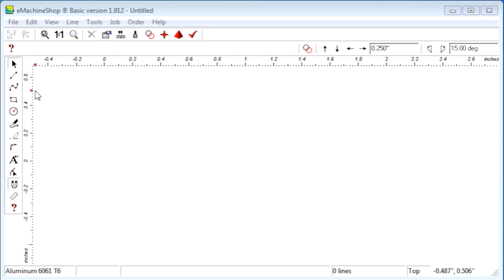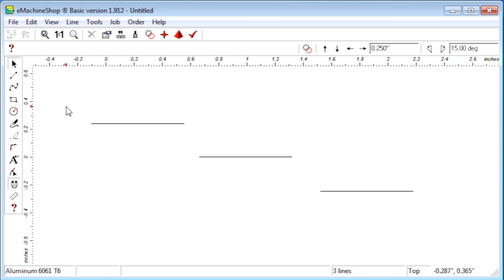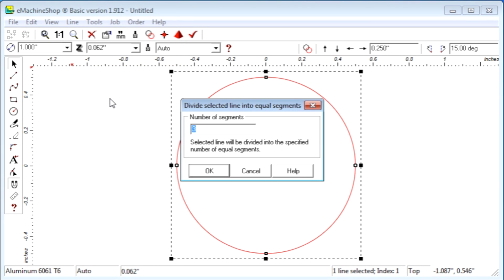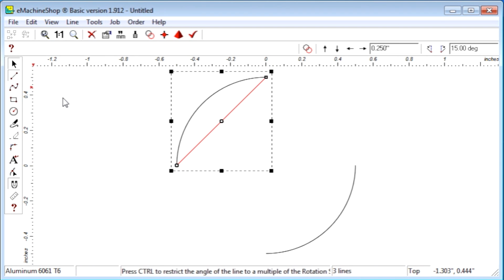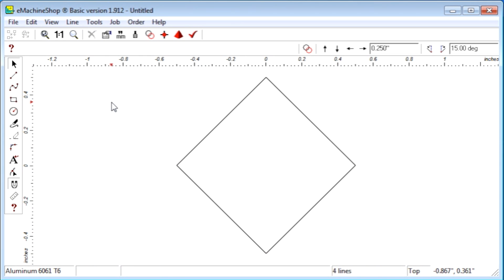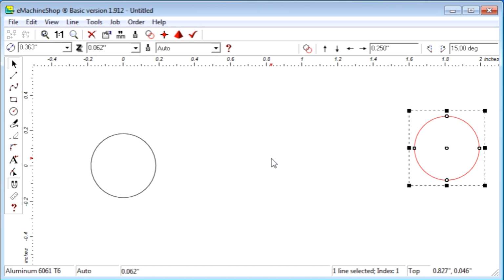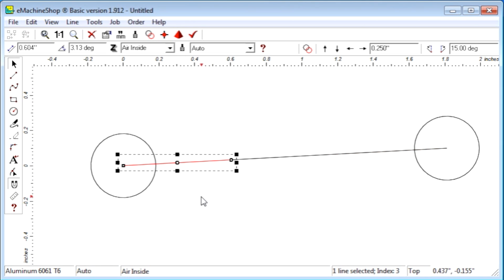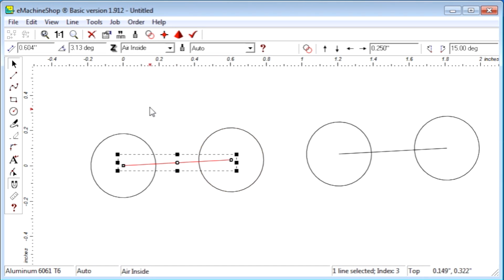Divide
Hi there! In this video I'll show you the Divide command, which takes a straight line, arc or a circle, and divides it into a number of segments. The Divide command has several uses.

Let’s draw a straight line like this. We can break this line into 3 parts by selecting Line | Divide, entering 3 and clicking OK. Notice that we can now move each of the 3 segments separately. Let’s delete the lines. Now let’s draw a circle. And set the diameter to 1 inch.  And zoom to fit the screen. Now choose Line, Divide.  Enter 4 and click OK. Let’s erase two segments.  Let’s now create a diamond shape by leveraging the new end points like this.  Let’s delete these lines. Next let’s see how to leverage the Divide command to add holes equally spaced between existing holes.

First let’s draw a circle. Push in the Repeat button and nudge right. We’ll drag the circle a few inches away.  Now suppose we want two more circles evenly spaced between these two circles. We’ll draw a temporary line between the centers like this. Then choose Line, Divide.   Enter 3 and click OK.  Delete the center line.  And then make two copies of the circles like this. We can now snap the new circles to the divided line.  And finally delete the guidelines.

Try the Divide command yourself to remember this useful tool.